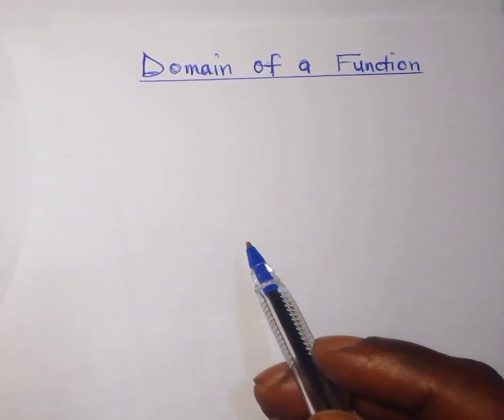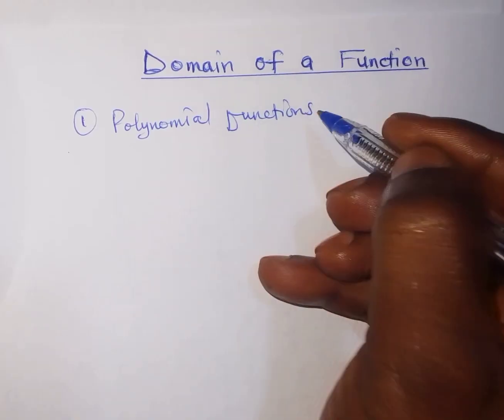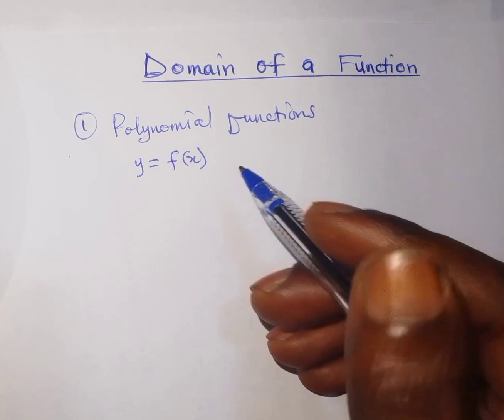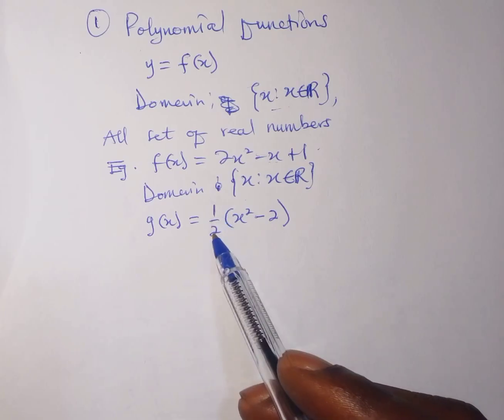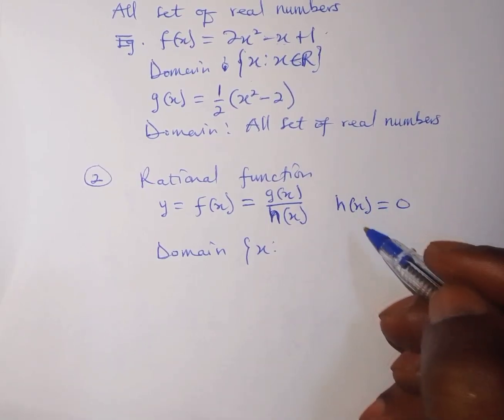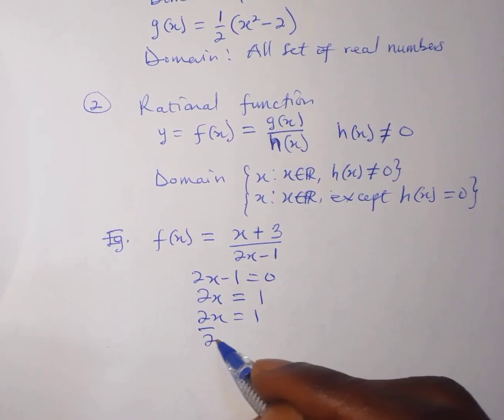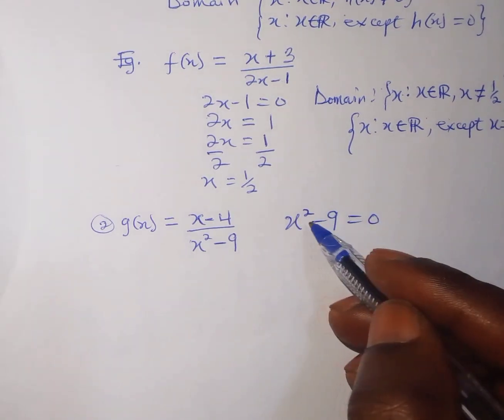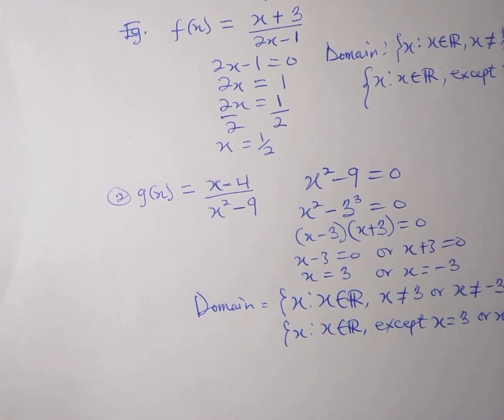Domain of a Function